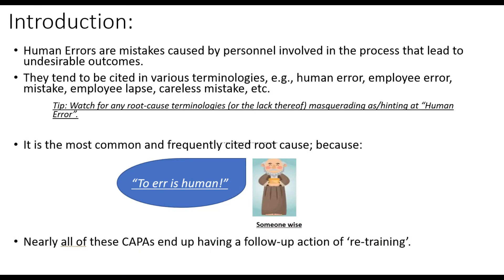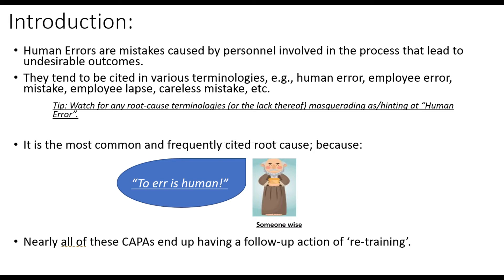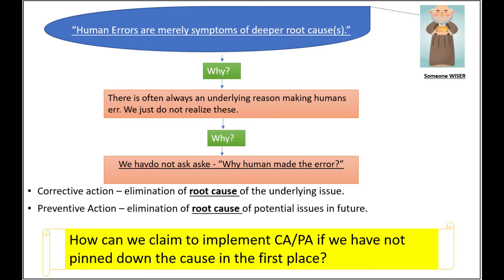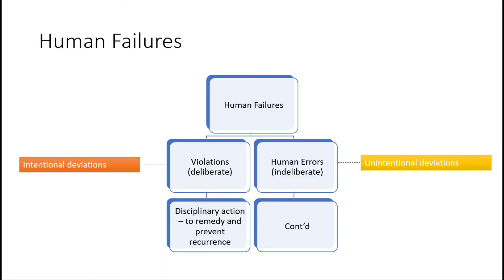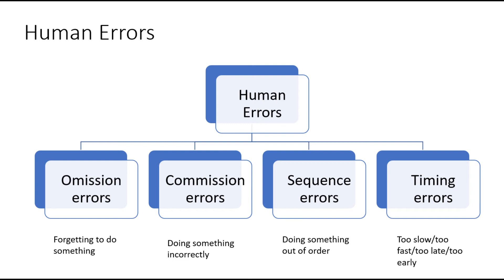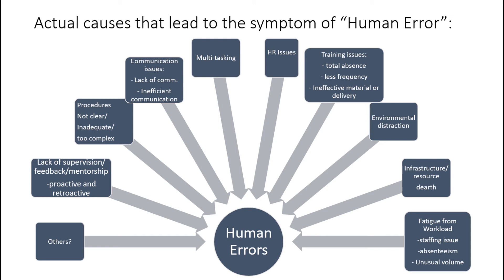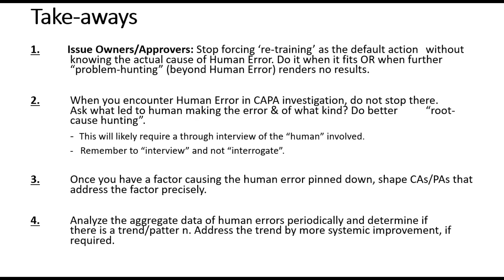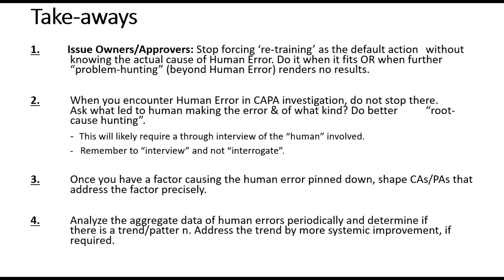Is "Human Error" a valid root-cause in CAPA (Corrective and Preventive Action)?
In regulated industries, CAPAs (Corrective Action and Preventive Actions) are essential elements to investigate and fix issues.

But far too often, the investigation ends at the finding of cause as "Human Error" or similar terminologies.

"Human Errors" can be a symptom of an issue, but can never be the root-cause themselves. Hence, they have no place in CAPA reports.

So, how can we handle such issues featuring "Human Error" as an element?

It is by digging deeper as explained in the video!